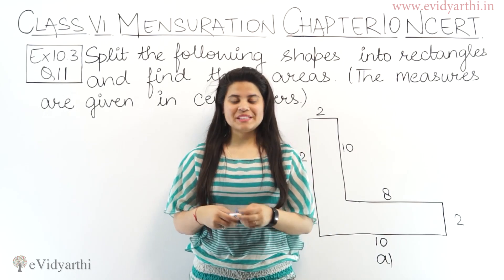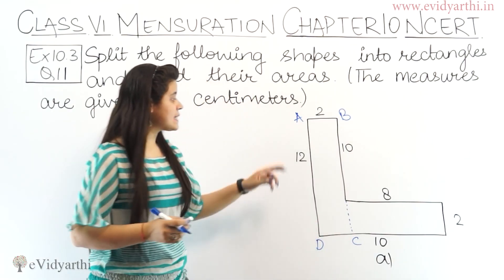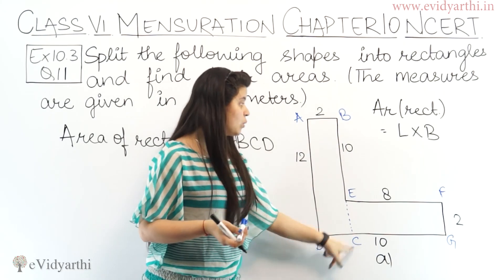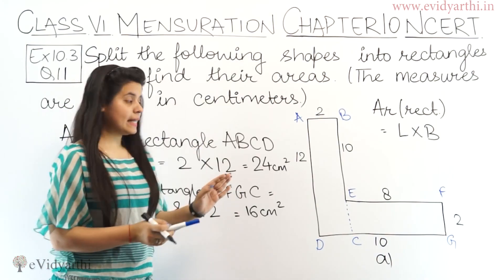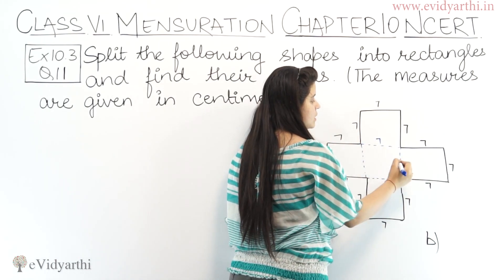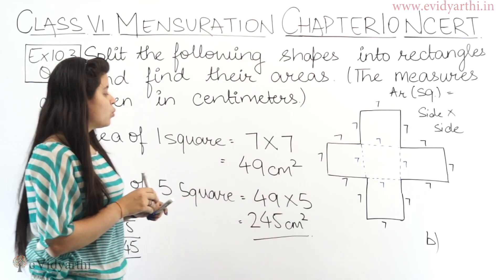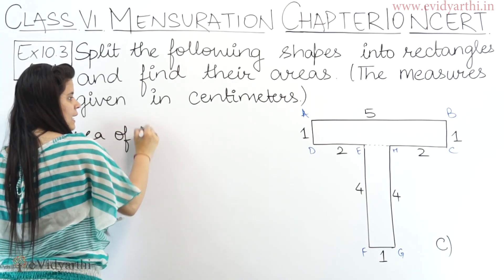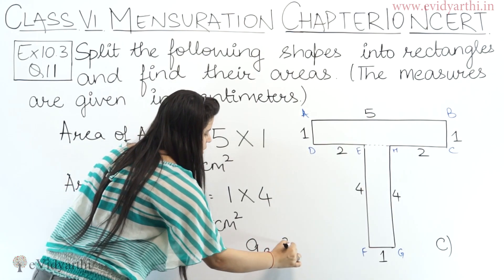Q 11 - Ex 10.3 - Mensuration - NCERT Maths Class 6th - Chapter 10, New Syllabus 2023 CBSE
✔️ Class: 6th
✔️ Subject: Maths
✔️ Chapter: Mensuration
✔️ Topic Name: Question 11 - Ex 10.3

0:00 Question 11 - Ex 10.3